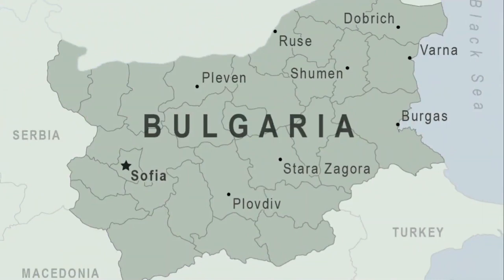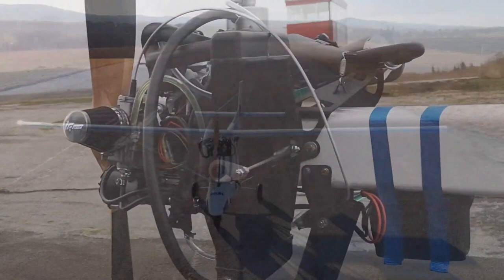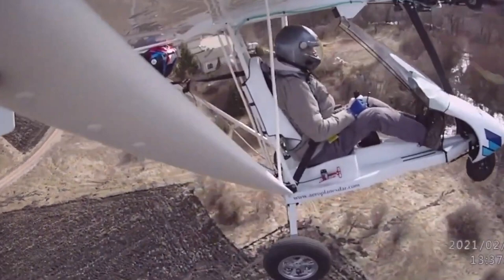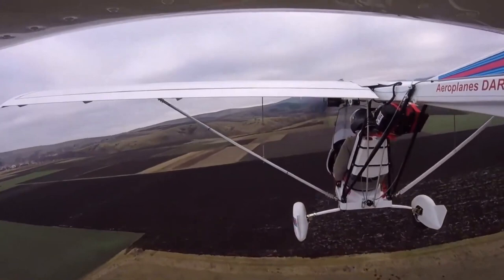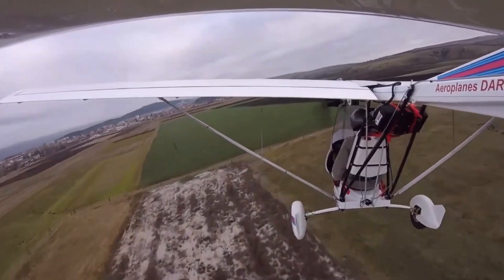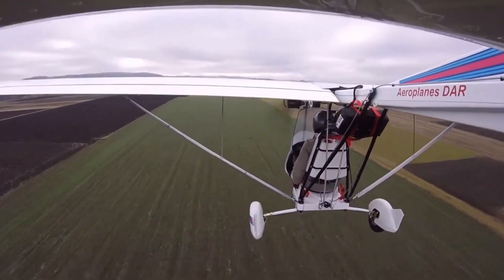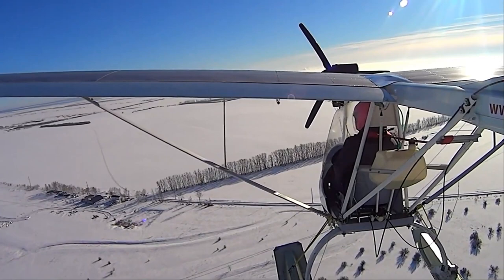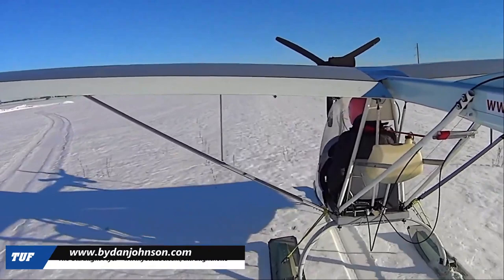DAR Solo, Dar Aeroplanes, U. S. Part 103 legal ultralight aircraft.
Bulgarian designer Tony Ilieff is on a mission to find new representatives for his handsome light aircraft after concluding earlier representation in Canada. Built carefully — that is, without lots of weighty options — Solo can fit the Part 103 category. Given accelerating interest in Part 103 aircraft in recent years, I’d bet someone will step up for this opportunity.

“Ho hum,” you yawn. “Don’t we already have lots of Part 103 choices?”

Aeroplanes DAR Solo
Earlier I wrote about this European company and its line of light airplanes, which includes the UL, 120, and a two seat model called 23 Duo. This time my focus is solely on Solo in preparation for the coming Part 103 List.

As noted, this company, in very different form and with a military mission, started almost 100 years ago in 1912 as the Bulgarian State Aircraft Workshops. In 1925 the company started producing airplanes under a name employing the letters DAR.

After the fall of communism, Bulgaria in the early 1990s was a place full of hope and enthusiasm. One of those enthusiasts was Tony Ilieff, an engineer working at the Sofia airport. In 1995 he and a small group of engineers started a small ultra-light aircraft company. Tony named the company “Aerolanes DAR,” thus partially reinstating the legendary Bulgarian state aircraft workshops.

Aeroplanes DAR has two Solo varieties. One is called UL for ultralight, but “ultralight” in Europe means something quite different than Part 103 ultralight in the USA. Half of all SLSA started out as European “ultralights” (most commonly meaning 450 kilograms or 992 pounds of gross weight).

Solo UL gives the owner somewhat higher weight — 260 kilograms or 572 pounds gross — that can allow more options. Solo has been designed be a bit heavier than a typical Part 103 entry, but you’ll need an inspection and N-numbers, a pilot certificate, and you’ll have to build it from a kit. Buyers, however, are often attracted to genuine Part 103 models that can be bought ready-to-fly.

Addressing a still-lighter segment of aircraft, Solo 120 got leaner to meet the German 120-kilogram class. As 120 kilograms is 264.5 pounds, this is close to the empty, dry weight of 254 pounds (115 kilograms) as allowed by FAA. With an available parachute, DAR 120 should easily qualify under the American regulation but the company posted on Facebook about a DAR 115 model they say meets Part 103. Another market, Russia, has a similar weight limit.

Interest in Part 103 ultralights has been heating up according to my best information. As I seek to ask every single one of the 58 producers of Part 103-compliant aircraft about their recent sales successes I expect to learn more. Information flowing from Tony is start of what I expect and hope will be many more examples.

Even though I am just getting started with the Par 103 List and my survey of the industry, I am already ready to make a risky prediction, something I rarely do, as my crystal ball does not always turn out to be accurate.

My prediction — We may see more units delivered by the Part 103 industry than all Special LSA registered in the USA over the last year.* I’m willing to bet that would come as a surprise to most pilots, even those who already enjoy a Part 103 ultralight. We’ve had such poor (or no) information for so long, no one really knows the situation. That will change after I make contact with every producer.